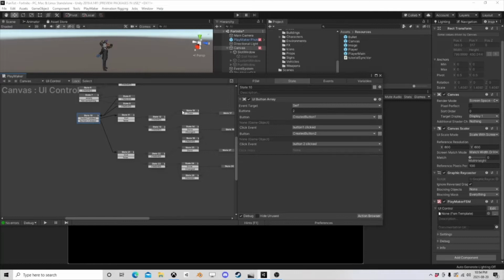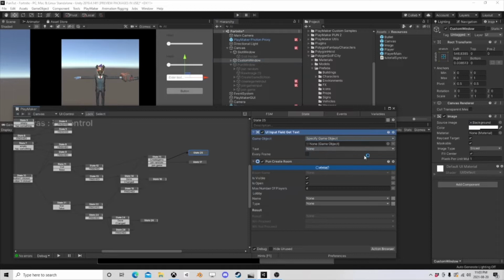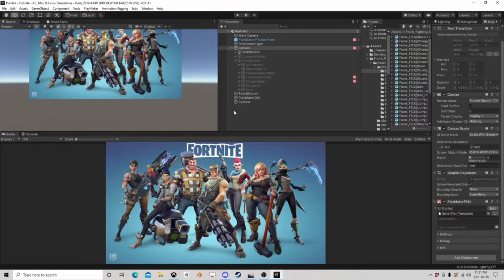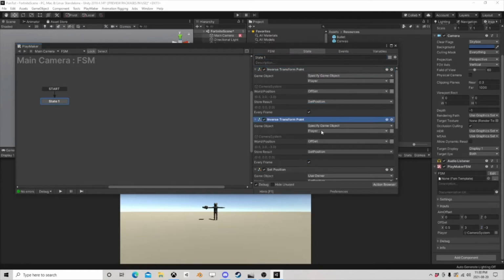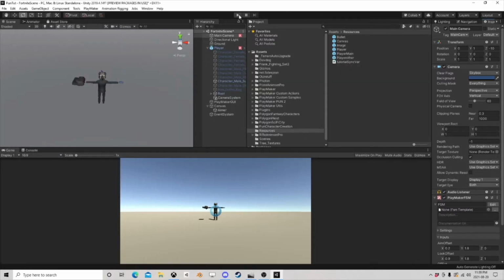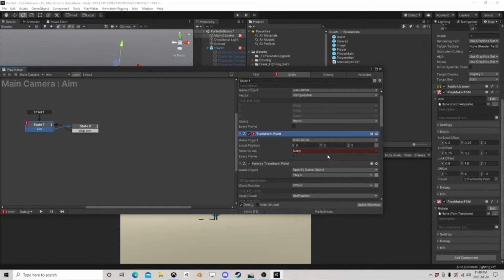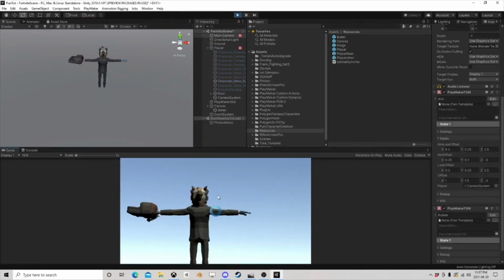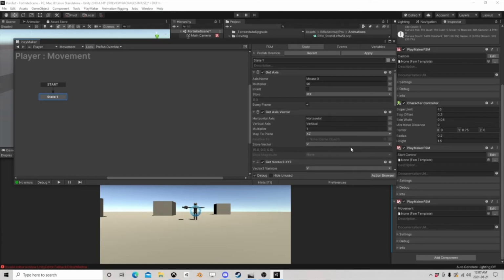Creating a Multiplayer Game like fortnite or PUBg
Starting a more indepth video series on Multiplayer, with  a kick off of how to set up and prep customization of the players for photon multiplayer.  built with Unity and Playmaker.

this is video, which is part 2. we clean up some UI and start working on the player controller.
 dont miss the coming videos, when we push this into a deeper dive of multiplayer. like Fortnite or pubg.
Ill make a CTF, DM, Team DeathMatch, FFA and maybe some some achievements.